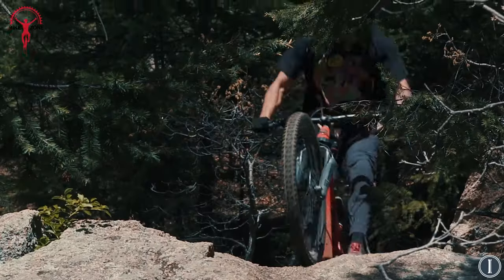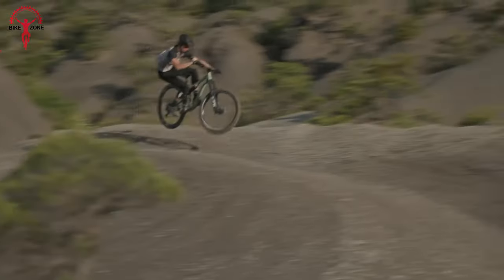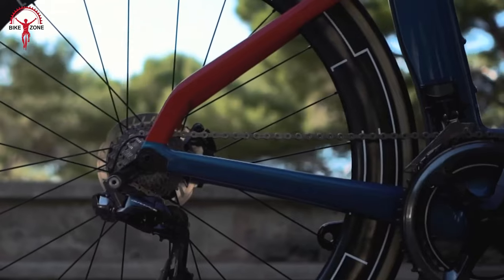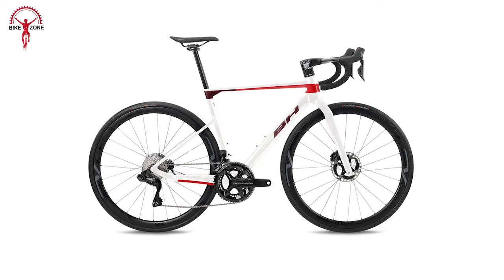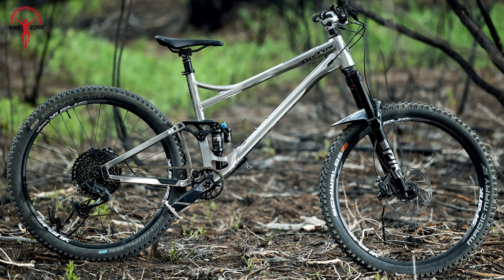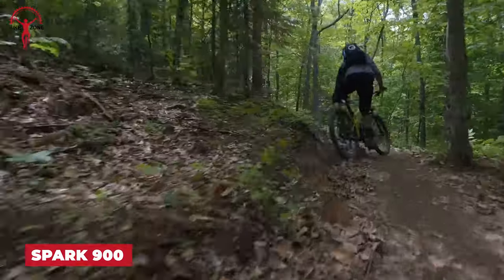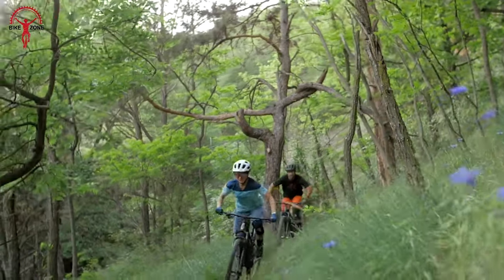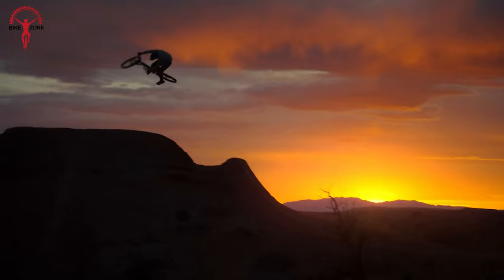7 Most Underrated MTB & Road Bikes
Discover the hidden treasures of biking with our selection of 7 Underrated Road & Mountain Bikes. These bikes will help you to uncover top-quality rides that may not be in the spotlight but offer exceptional performance and value.

00:00 - Intro

00:24 - COMMENCAL META TR 29

01:49 - Argon18  E-117 Tri

02:43 - BH Ultralight

03:36 - BANSHEE BIKES - SPITFIRE V3.2

04:37 - CANFIELD LITHIUM

05:43 - SPARK 900

06:55 - Yeti SB135

08:04- Outro